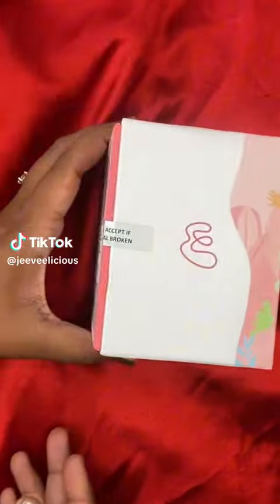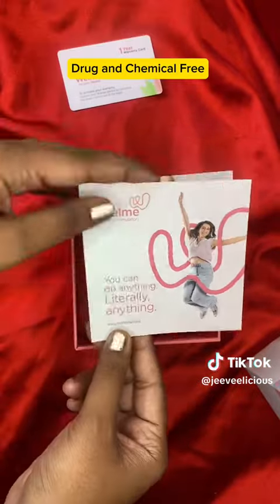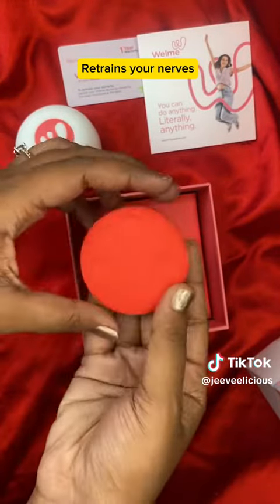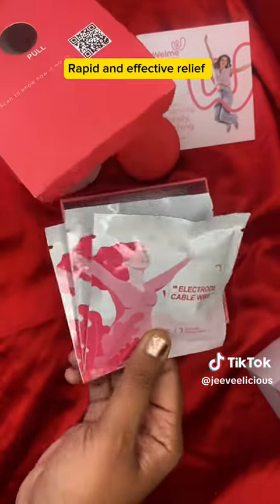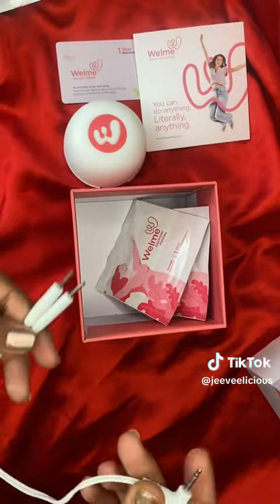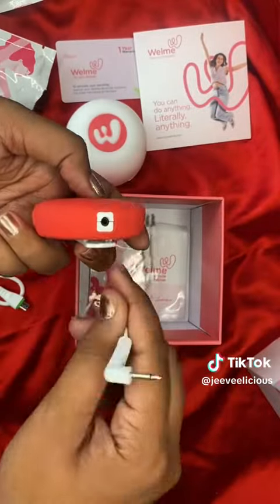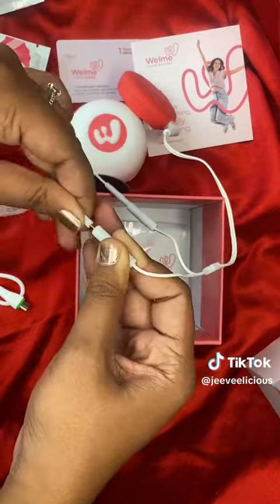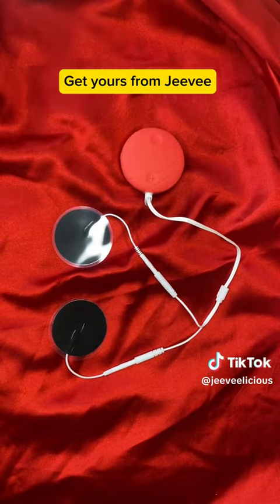Best Period pain relief device you need.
📱 Download the Jeevee app!